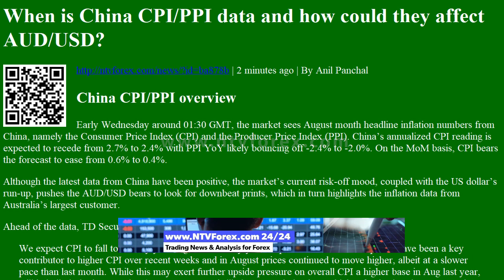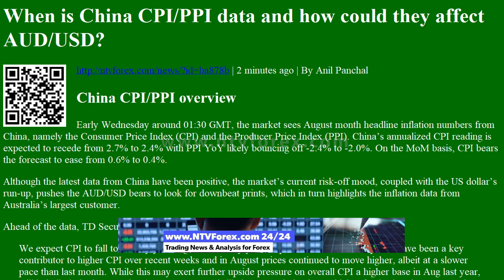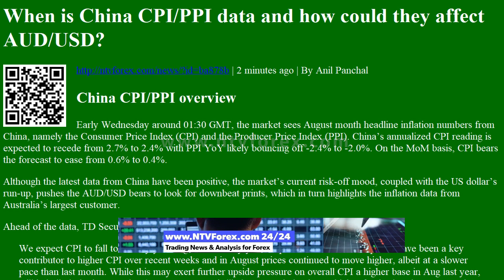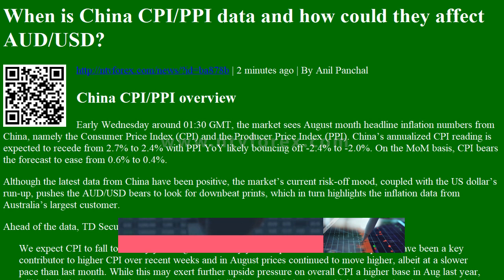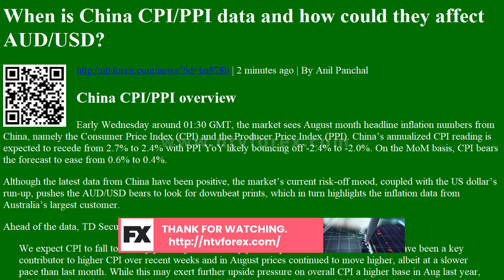When is China CPI/PPI data and how could they affect AUD/USD?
When is China CPI PPI data and how could they affect
. 2 minutes ago . By Anil Panchal China CPI PPI overview Early Wednesday around 01 30 GMT, the market sees August month headline inflation numbers from China, namely the Consumer Price Index CPI and the Producer Price Index PPI . China s annualized CPI reading is expected to recede from 2.7% to 2.4% with PPI YoY likely bouncing off 2.4% to 2.0%. On the MoM basis, CPI bears the forecast to ease from 0.6% to 0.4%. Although the latest data from China have been positive, the market s current risk off mood, coupled with the US dollar s run up, pushes the AUD USD bears to look for downbeat prints, which in turn highlights the inflation data from Australia s largest customer. Ahead of the data, TD Securities says, We expect CPI to fall to 2.6% y y in Aug from 2.7% y y in the previous month. Pork prices have been a key contributor to higher CPI over recent weeks and in August prices continued t...